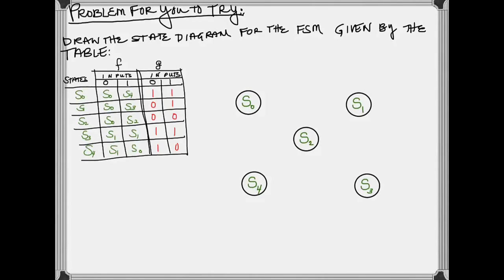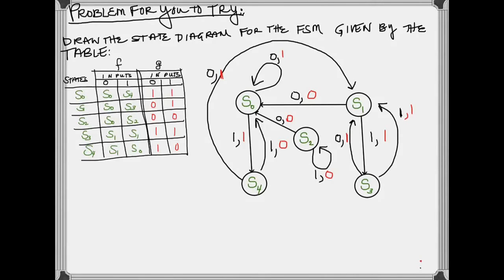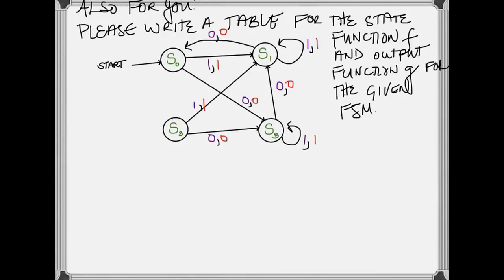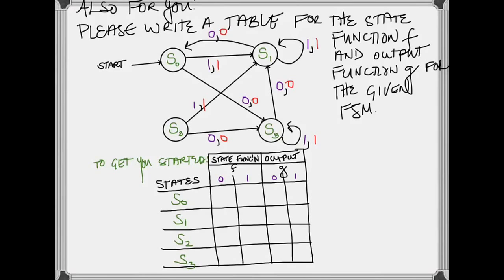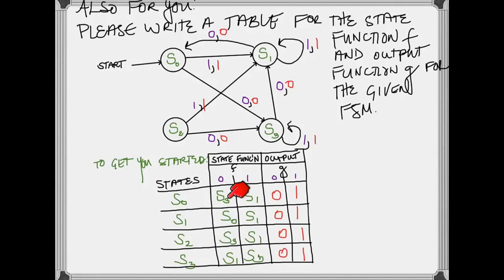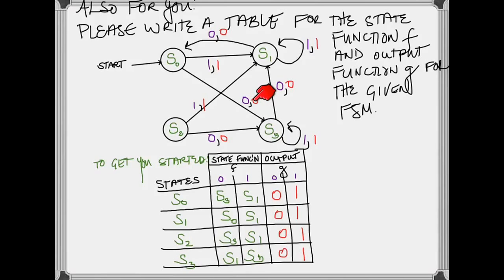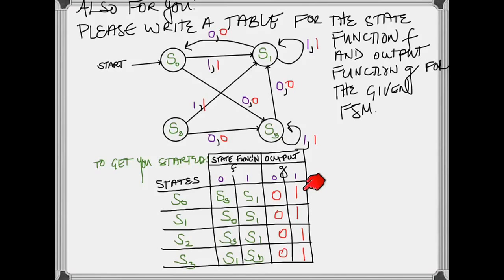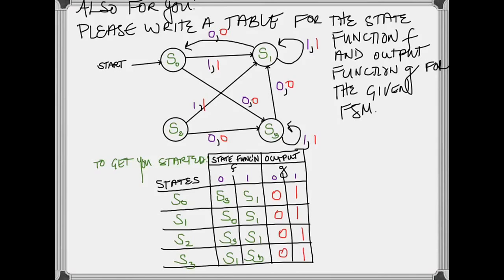June 3. Part 3. Finite State Machines with output.